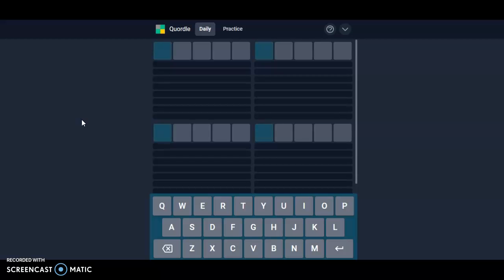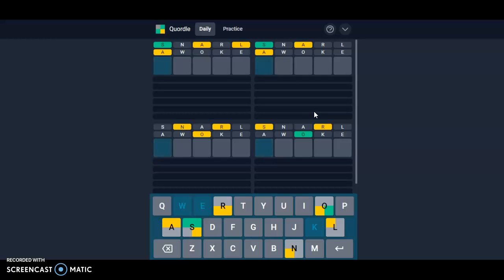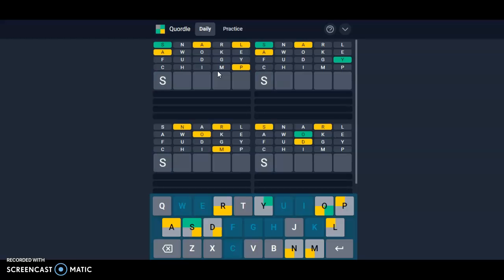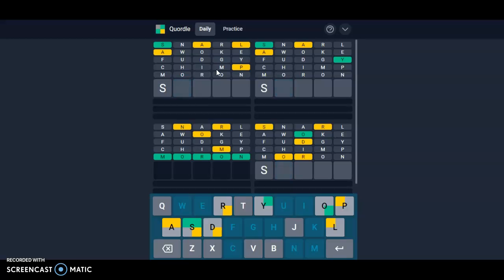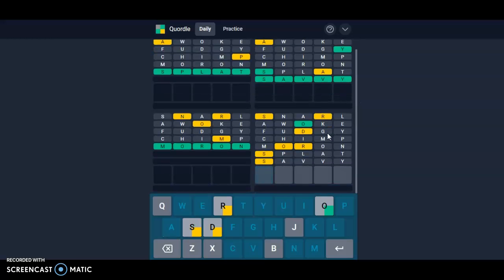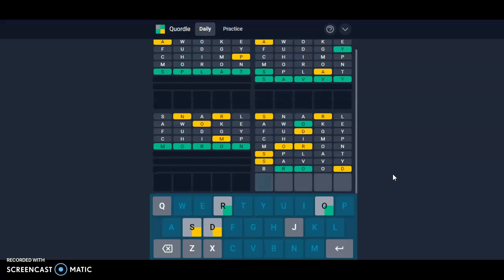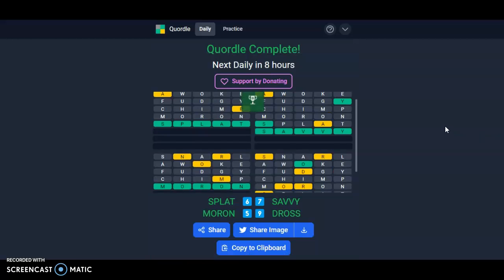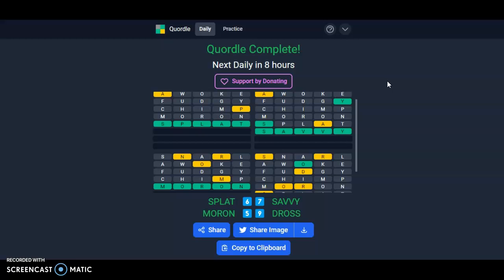Quordle of the Day for 6/3/2022 Tips/Strategies And Answer | Quordle #130